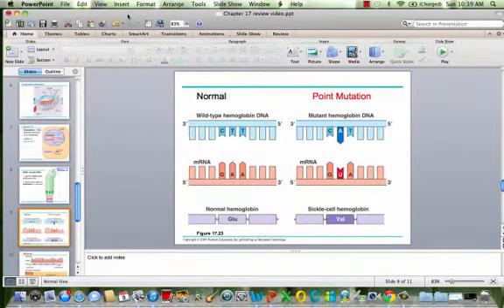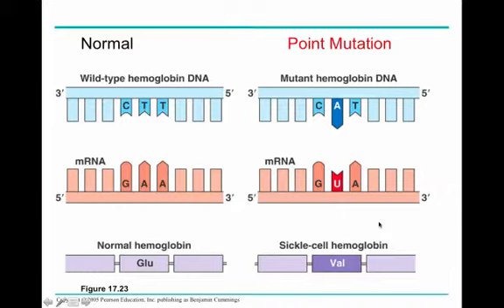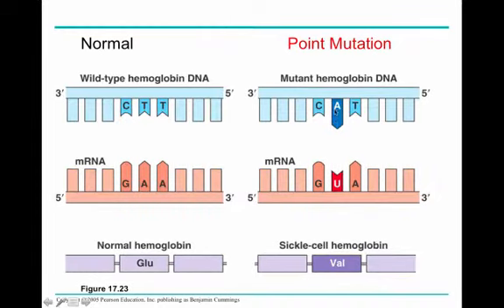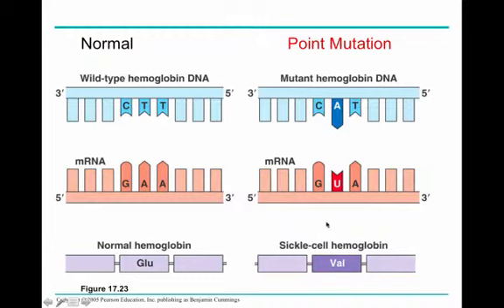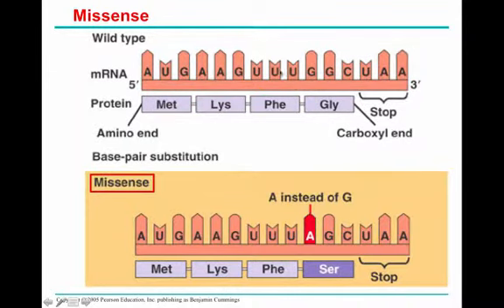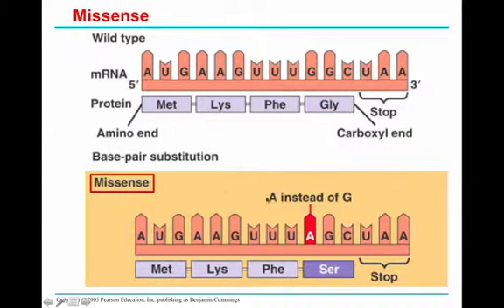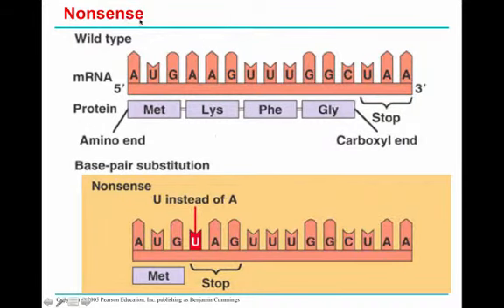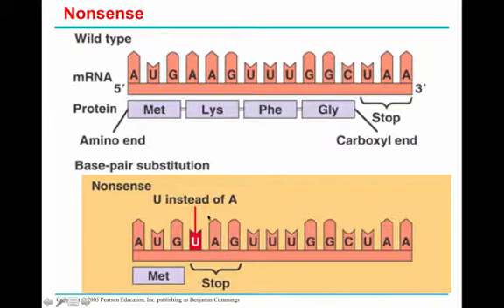DNA Mutations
Table of Contents:

00:08 -
01:51 -
03:09 -